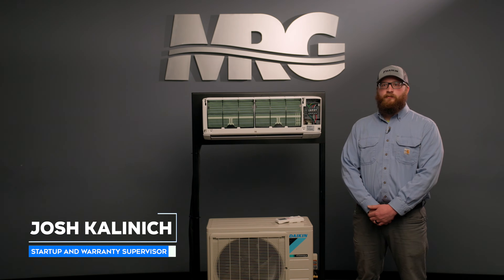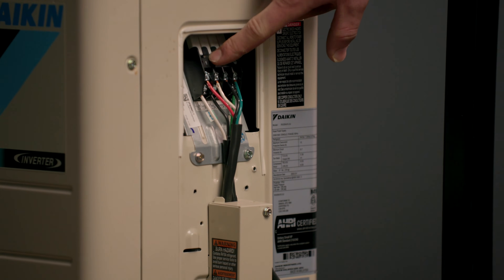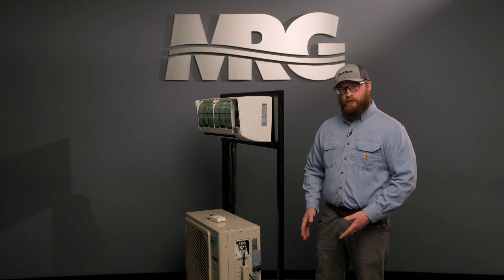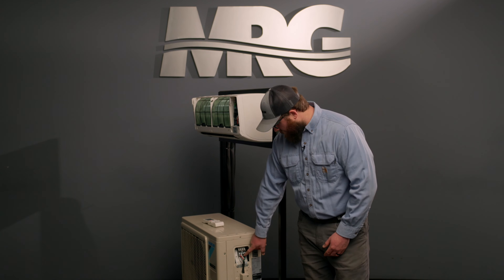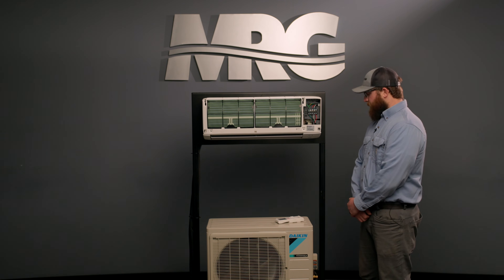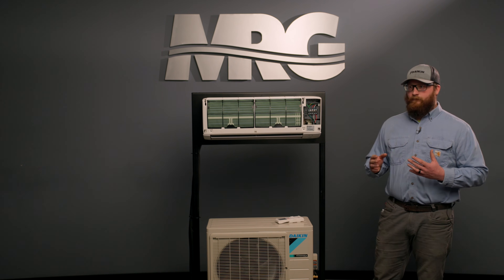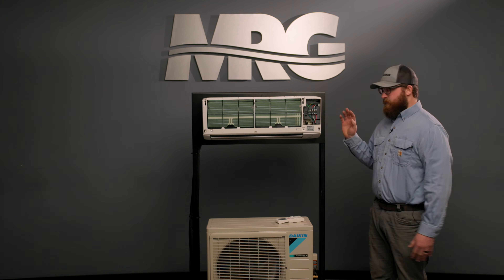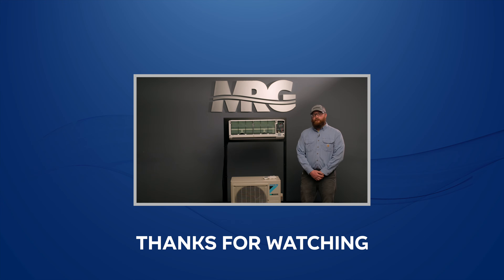Mini Split Communication Wire Sizing & Installation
In this video, Josh from Mechanical Pros covers the correct communication wire sizing and installation for mini split systems. Avoid common mistakes and ensure proper operation by following these guidelines:
•  Use SJ cable (stranded 14–16 gauge) for communication wiring.
•  Never use Romex, speaker wire, or solid-core wire.
•  Match terminal connections (1, 2, 3, ground) correctly between outdoor and indoor units.
•  Terminal 3 carries DC voltage (50V–150V); incorrect wiring can cause PCB failures.
•  Never splice communication wires or use wire nuts, as they disrupt communication.
•  Follow manufacturer specifications for wire sizing and installation.

Watch to learn best practices and prevent common mini split communication failures.

0:03 Introduction
0:29 Communication Layout
1:19 Incorrect Wire Types
1:50 Communication Wiring
3:16 Indoor Unit- Communication Layout
3:57 Solid-Core Wire Issues
4:38 Splicing Wire, Wire Nuts- NO
5:19 Overview